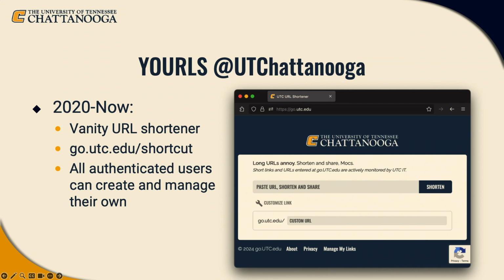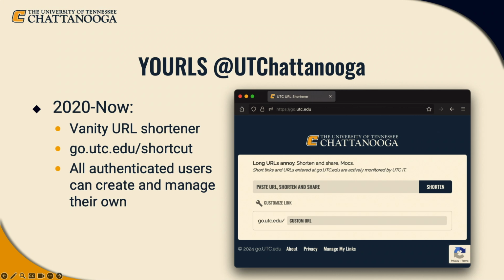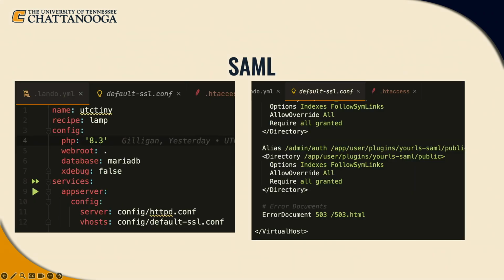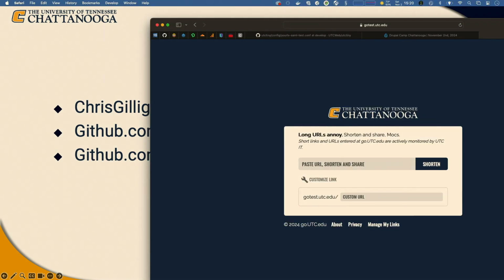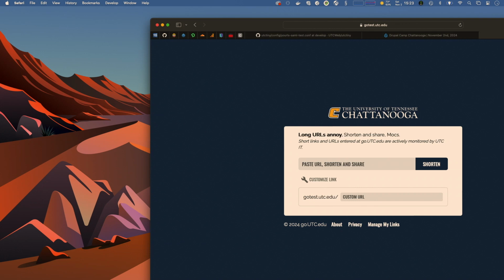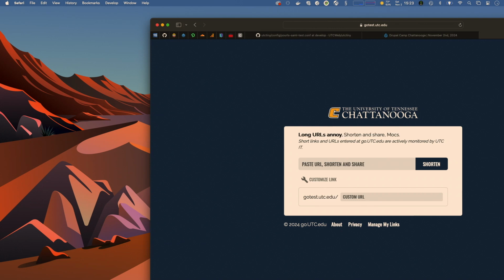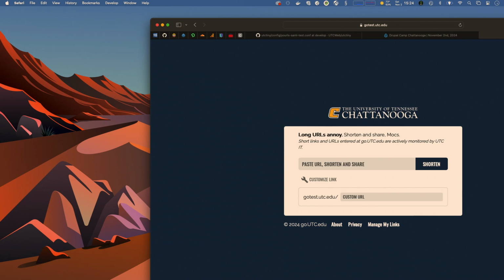Shortcut URLs for everyone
In a large organization with complex marketing and publicity needs, shortcut URLs are a must-have for all advertising mediums. You might allow web content editors to create their own URL aliases, but what about the needs of thousands of other users in hundreds of departments? What about shortcuts for content in dozens of systems other than the main public CMS? Don’t clutter your main website’s redirects with everyone’s shortcut URLs. Give your users their own shortening service with YOURLs.

UT Chattanooga runs Drupal for their main public website, which has thousands of redirects for shortcuts, aliases, and legacy links. We have about 120 web content editors in various departments, but we don’t  allow them to create arbitrary shortcut URLs, only canonical links based on the hierarchy of their section of the website. Although we will create shortcut URLs on the main domain, utc.edu, upon request, our general users wanted to create and manage their own shortcuts… and generate their own QR codes.

YOURLs (along with some plugins and a theme) fulfills these needs:

Branded front and back ends
Branded shortcut URLs and QR codes
Single Sign On
User levels and permissions
Users manage their own data

Chris Gilligan
Senior Web Developer at University of Tennessee at Chattanooga

Chattanooga, TN

Chris Gilligan is a generalist PHP developer working in open-source content management systems for corporate, non-profit, and educational clients.